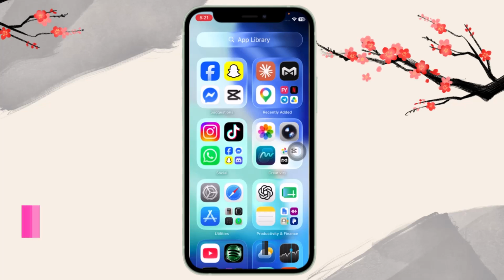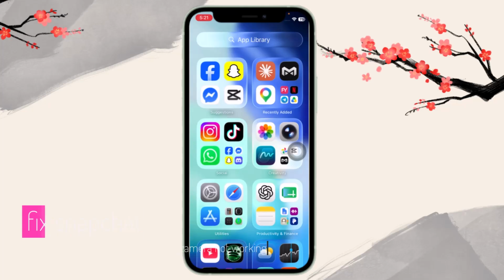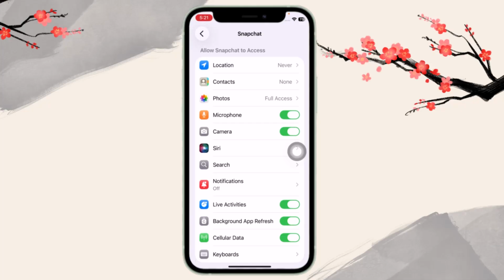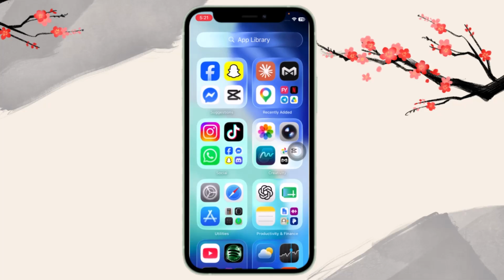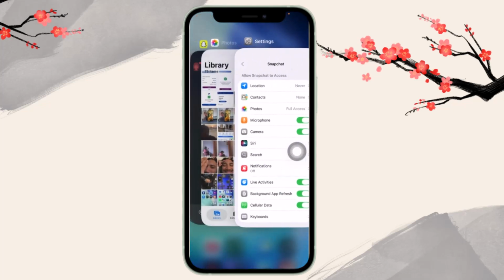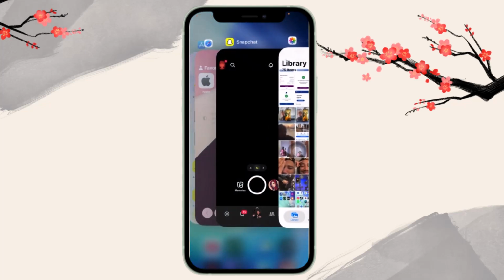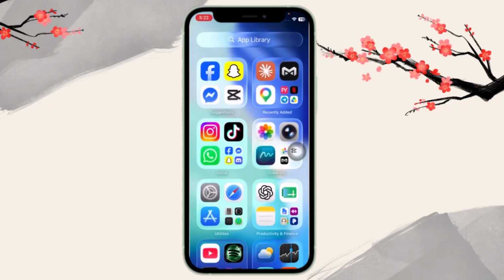How to Fix Snapchat Camera Not Working (2026 Guide)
Are you trying to capture a quick streak, scroll through your favorite community lenses, or send a video message to your group chat, but you keep hitting a frustrating brick wall because the screen goes pitch black, your front-facing lens configuration fails to swap, or the operating system shoots back a restrictive permission window? In this comprehensive tutorial, you will learn exactly how to fix the Snapchat camera not working error using the absolute latest 2026 mobile app dashboards, native system privacy gates, and device hardware flushes. We pull back the curtain and show you how to securely align your permissions to clear up broken capture pipelines smoothly.

Many everyday content creators and mobile operators fall into frustrating user interface loops because they ignore how application wrappers request real-time access to physical phone modules. If your operating system background sweeps drop the app's hardware tokens, or if corrupted local cache residue data fills your phone storage partitions, the camera subsystem will fail to render entirely. This deep-dive troubleshooting guide details the precise sequential parameters required to restore your viewports: bypassing system restriction bugs by toggling explicit master camera privacy gates on iOS and Android, running native forced stops to dump stalled processes, and deploying the in-app "Free Up Space" clean-up module. We also walk you through how to safely execute an application offload to purge corrupted tracking scripts without losing your saved memories, login credentials, or local chat history.

🕒 Step-by-Step Troubleshooting Overview:
* Step 1: Force-closing your active mobile Snapchat application container layout and executing a quick hardware restart on your iPhone to refresh system RAM chains.
* Step 2: Navigating into your native phone Settings dashboard, selecting Privacy & Security  Camera, and ensuring the Snapchat slider is explicitly toggled to ON.
* Step 3: Opening the app wrapper, tapping your personal Bitmoji profile card tray in the top-left menu slot, and selecting the gear settings icon layout.
* Step 4: Scrolling deep down into the "Privacy Controls" or "Account Actions" directory, tapping on "Clear Cache," and hitting continue to wipe corrupt interface data.
* Step 5: If the black panel freeze persists, opening your core iOS Storage settings matrix, choosing Snapchat, and selecting the "Offload App" action link tool to re-install a completely uncorrupted media engine.

If this video helped you eliminate jarring camera freezes, fix broken filter synchronization pipelines, and take complete control of your social networking layout tools, please smash that LIKE button, drop a COMMENT down below letting me know if your front or back camera was acting up, and SUBSCRIBE for more clear, no-nonsense application fixes and mobile tech tutorials!